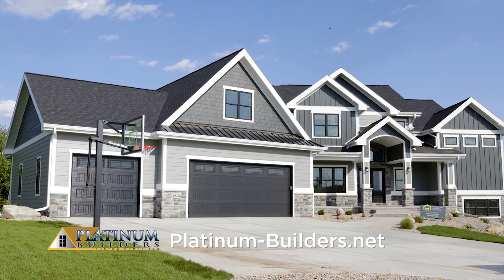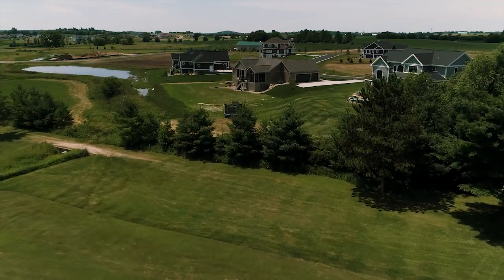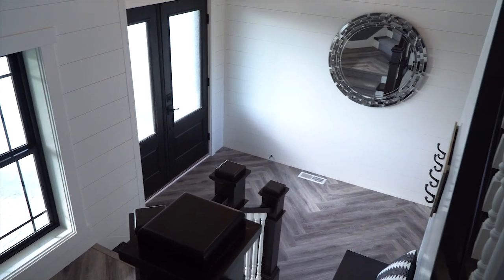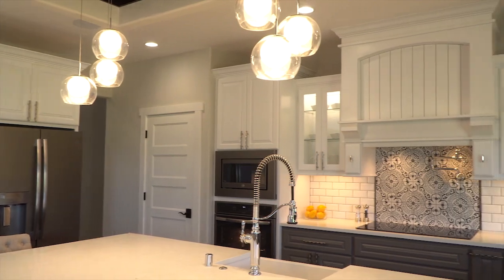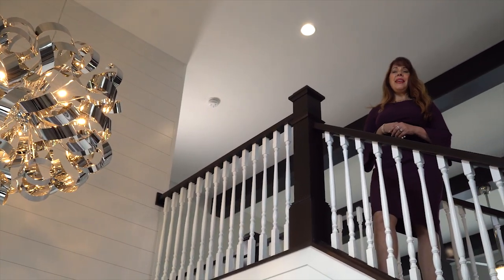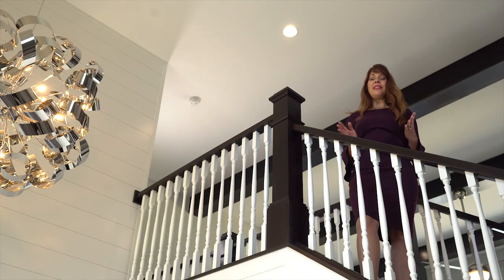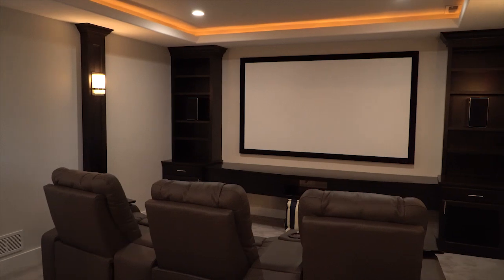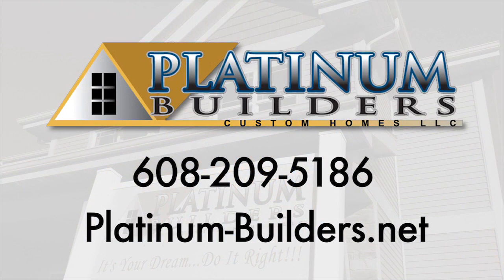Platinum Builders - 2018 Happy Valley Parade Home - BSTV Madison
Platinum Builders believes custom homes should be built with
a cohesive relationship and this home was a collaboration between
the Platinum Builders team and their clients. This client-builder
relationship is a priority to Platinum Builders and they believe it is
essential to creating a home that makes their clients’ vision a
reality. Remember, it’s your dream...so do it right.